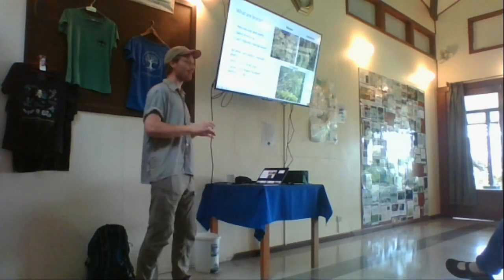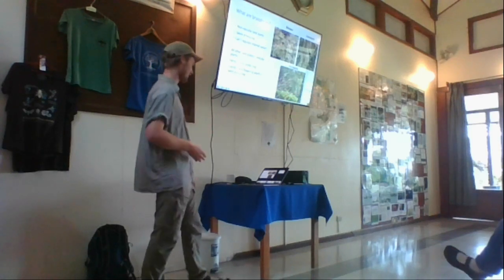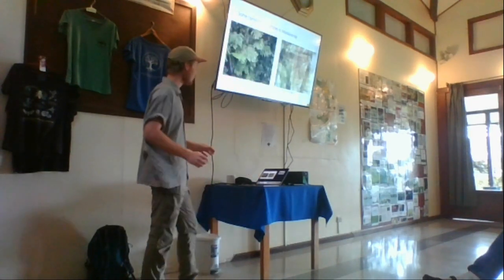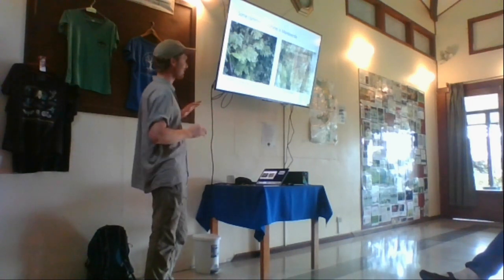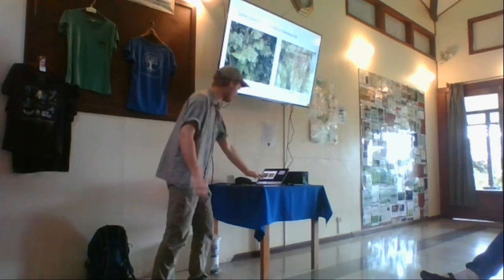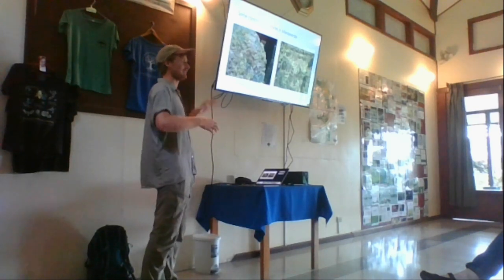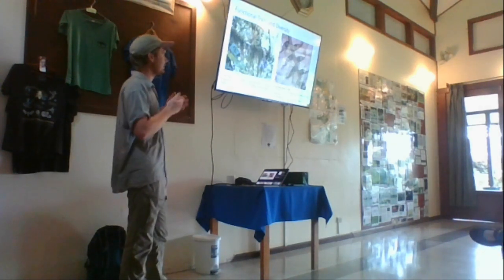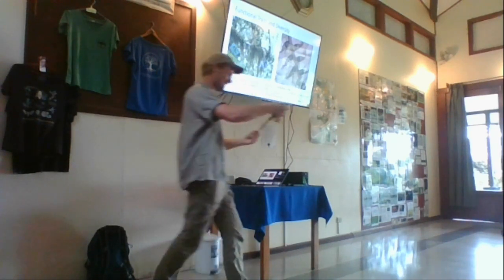Magic Carpets of the Canopy: Diversity and Importance of Mosses and Liverworths in the Cloudforest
Daniel  tiene varios meses estudiando estas "alfombras mágicas", como él las llama, un grupo de plantas que usualmente es poco estudiado y del que, por ende, se tiene muy poca información.

Daniel Tucker es  MSc. Student del Starzomski Lab de la Escuela de Estudios Ambientales de la Universidad de Victoria, en British Columbia.